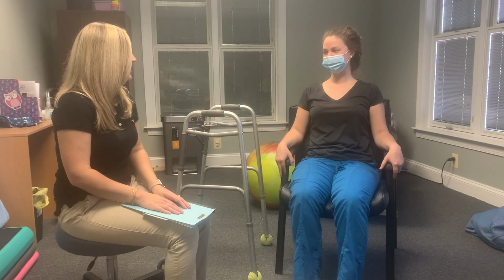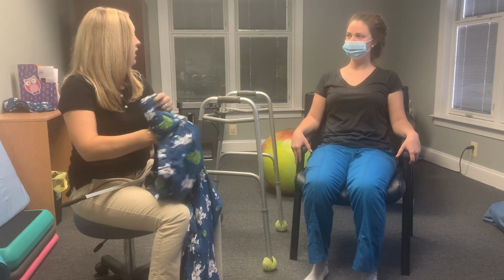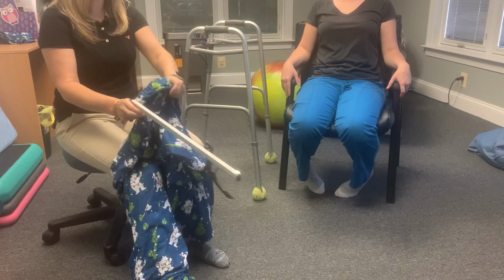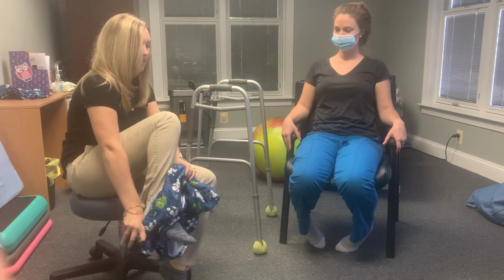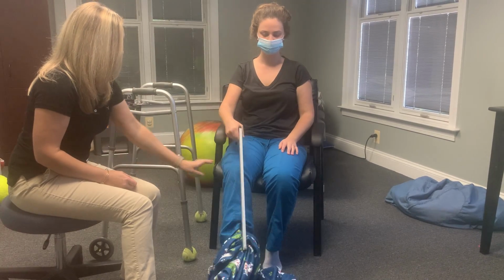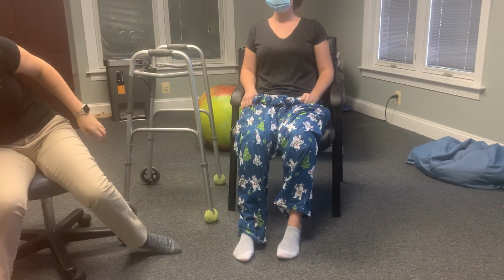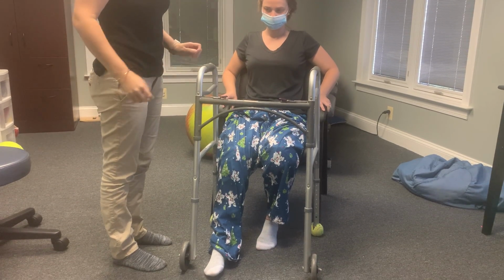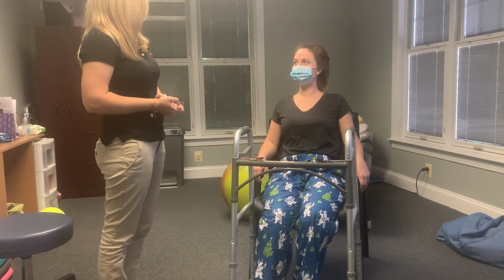October 1, 2020